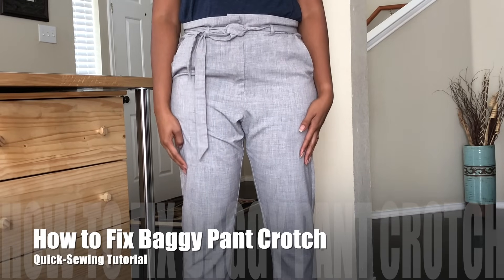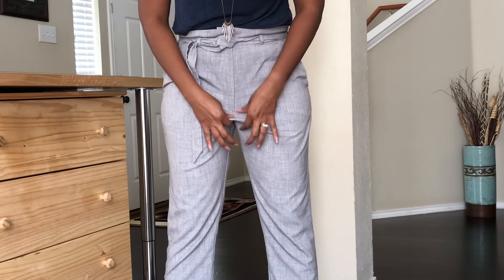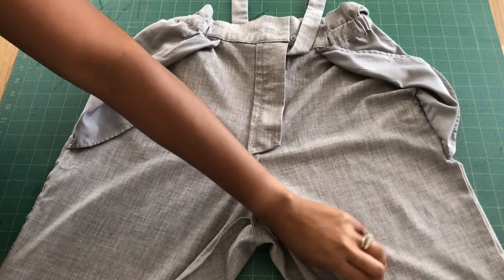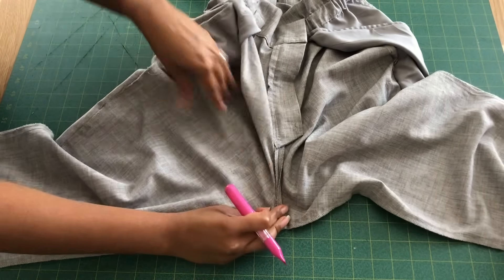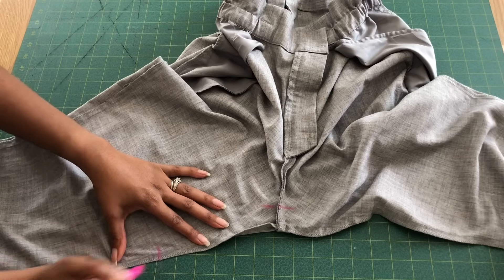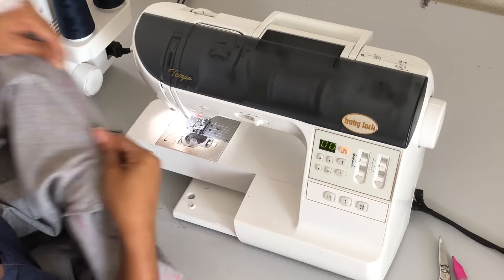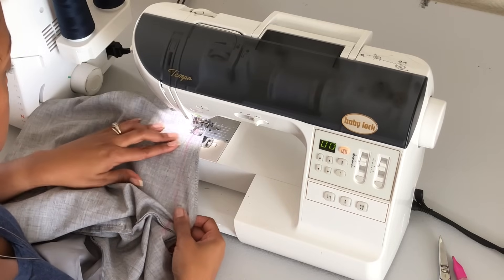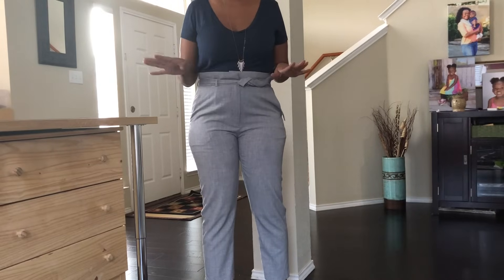How To Alter Your Pants : How To Fix A Baggy Pants Crotch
Baggy, saggy pants giving you the blues? Having pants that are too big in some areas and just right in others can be a quick fix. I'll show you how to alter your pants and fix a baggy crotch area in just a few minutes!